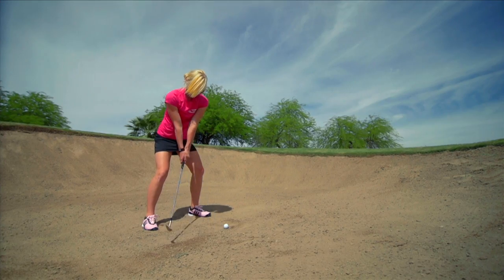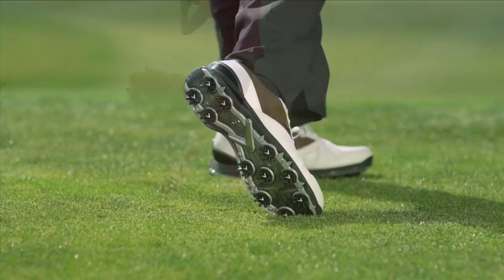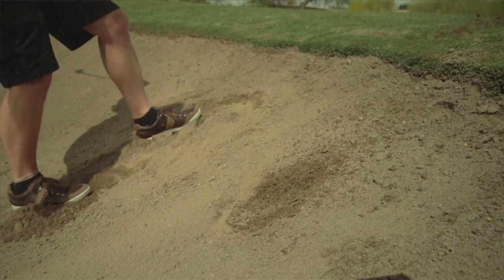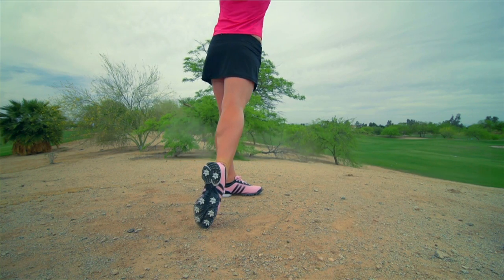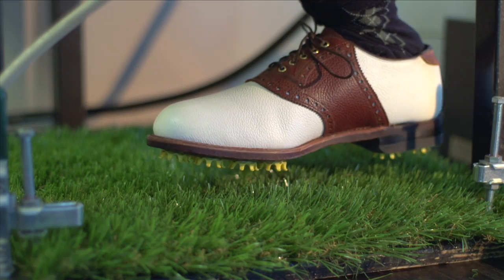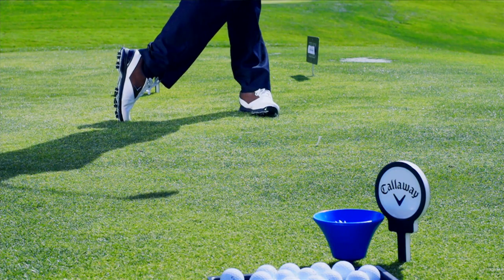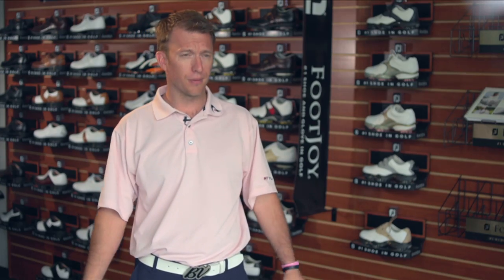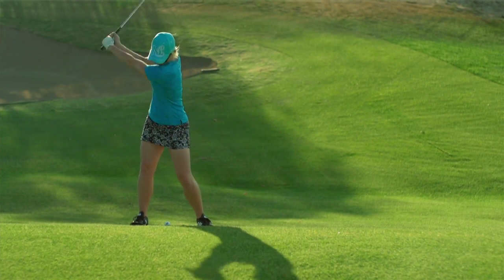Soft Spikes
This is a segment I edited for the May Episode of Golf Life.  It goes into depth on how cleated golf shoes outweigh spikeless shoes.